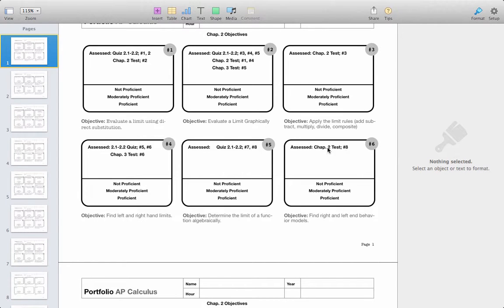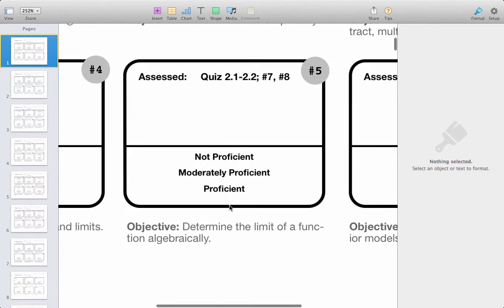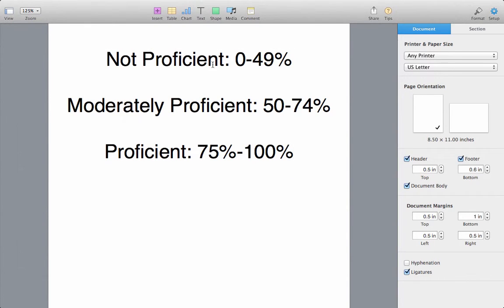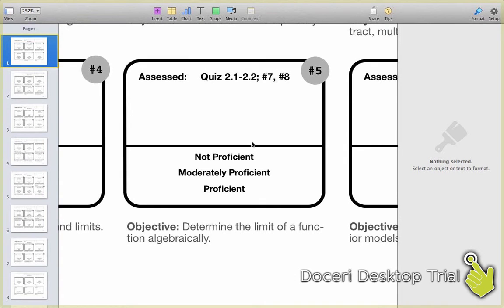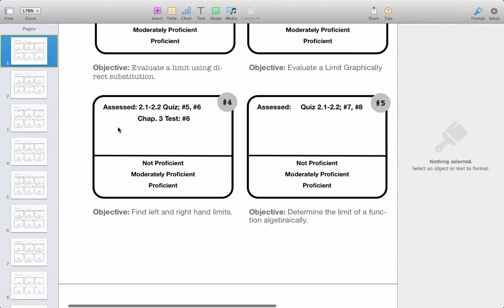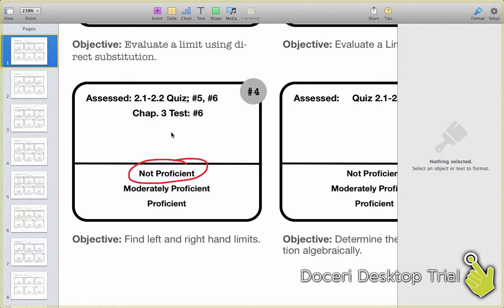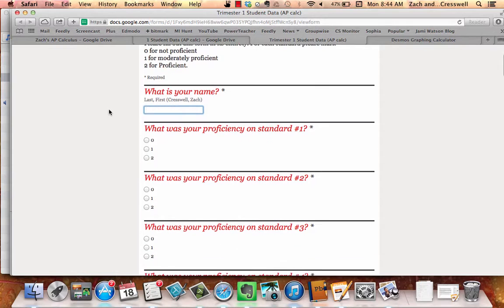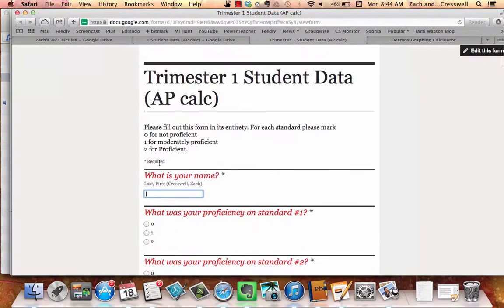AP calc Portfolio